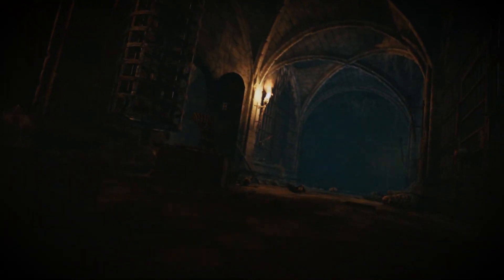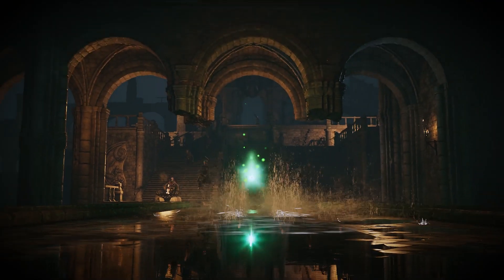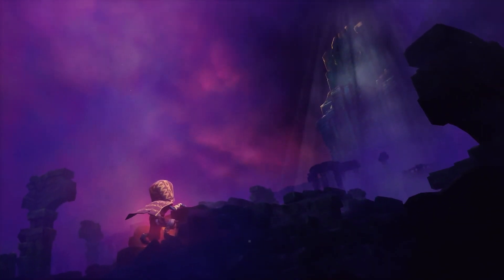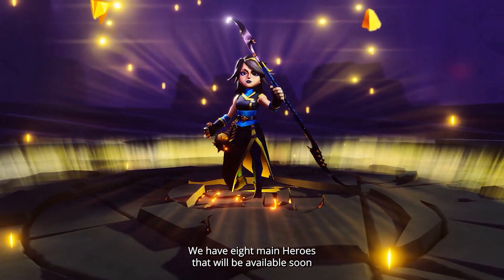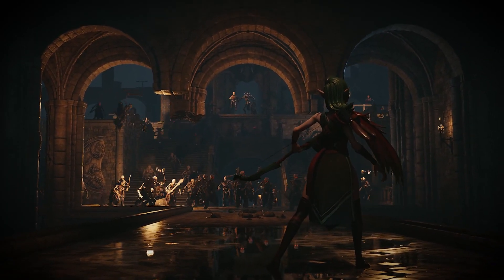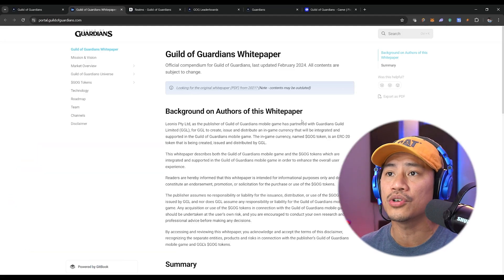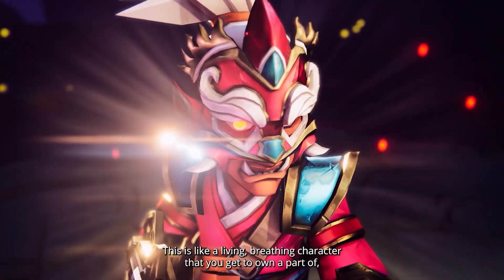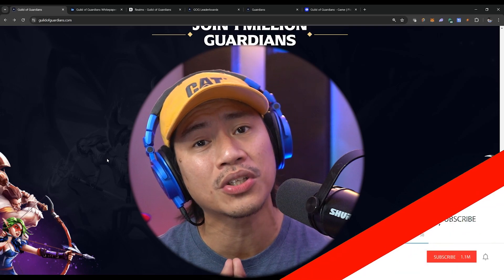Guild of Guardians: The Revolutionary Web3 Mobile RPG You Can't Miss! Crypto Game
Embark on an epic journey in Guild of Guardians, the mobile roguelite RPG set to redefine gaming with Web3 technology! 🌍 Build your dream squad, engage in strategic dungeon-crawling combat, and explore a fantasy world on the brink of collapse. Developed by Mineloader and published by Immutable, Guild of Guardians blends thrilling gameplay with blockchain, allowing players to earn NFTs, tokens, and in-game assets. With over 1 million pre-registrations and partnerships with major esports teams like Cloud9 and Fnatic, this free-to-play game is the future of mobile RPGs. Coming to iOS and Android in 2024! 🎮

Roblox Game Name: Brookhaven 🏡 RP

Roblox Profile: DadChiTV

(I DON'T CLAIM ANY OF THE RIGHTS TO THE MUSIC OF THIS VIDEO used)